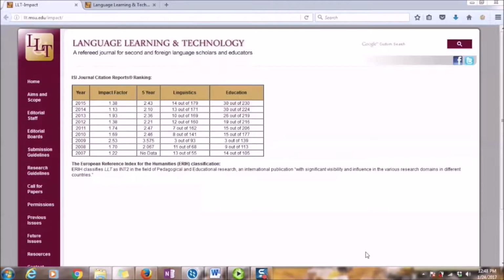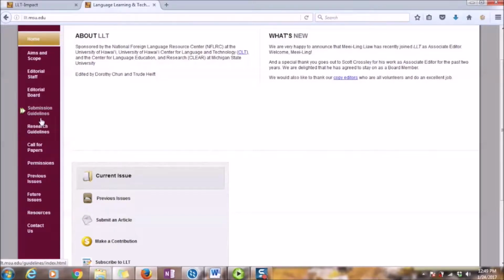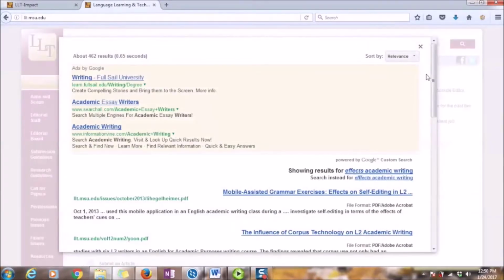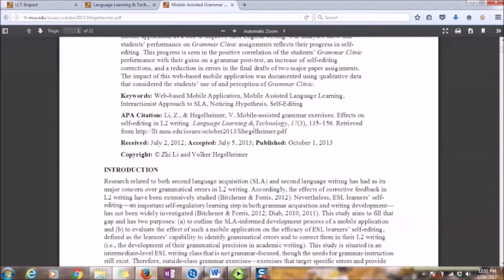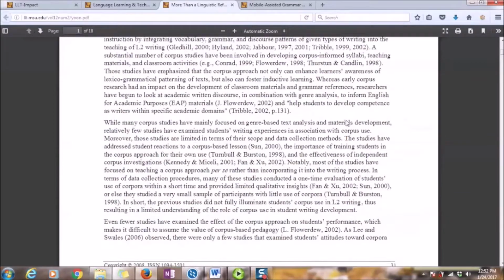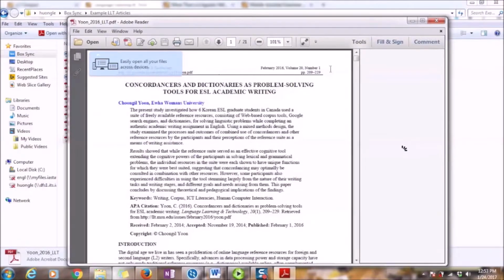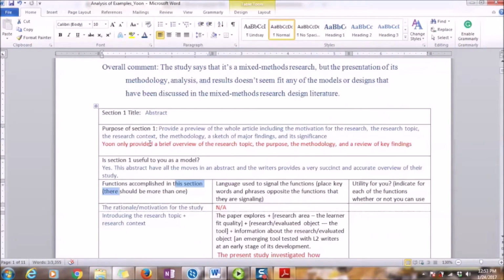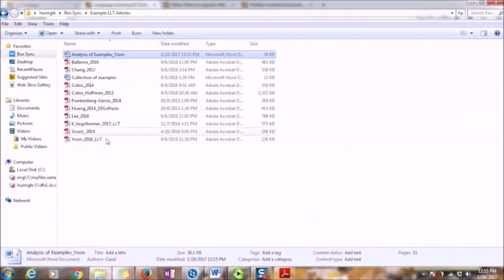MOOC Writing and Technology A11